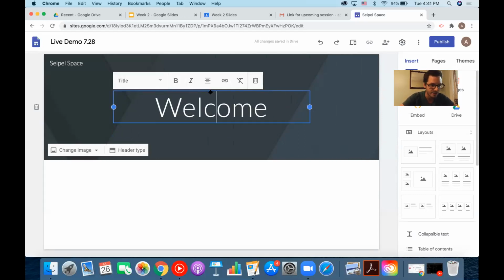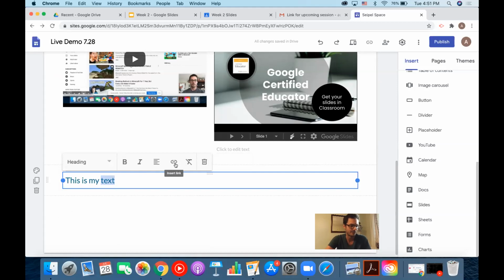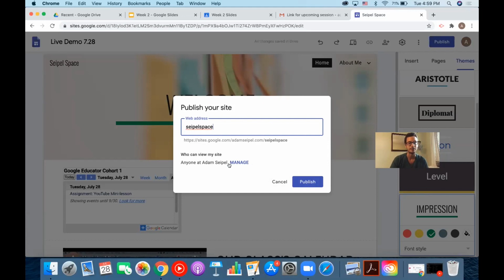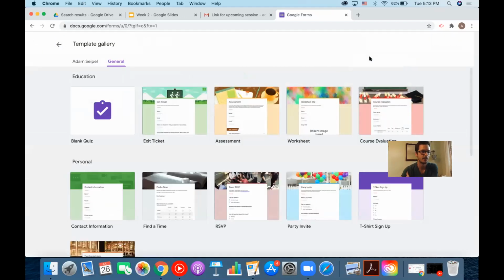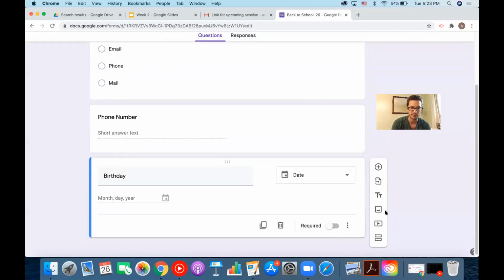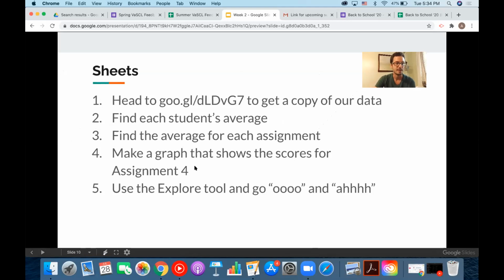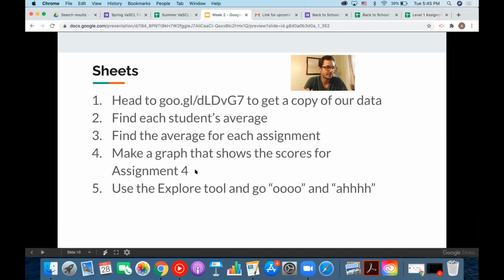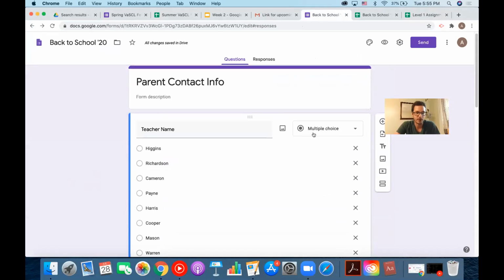Week 2 (Sites, Forms & Sheets)